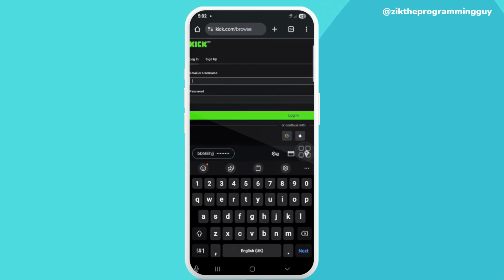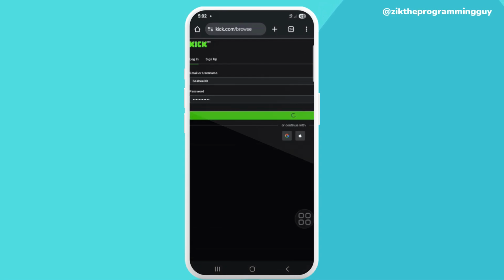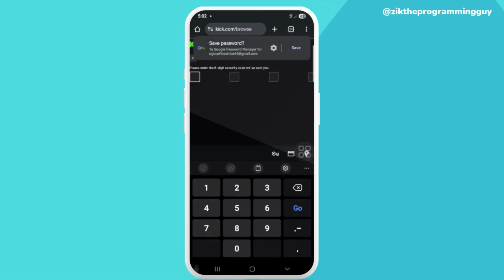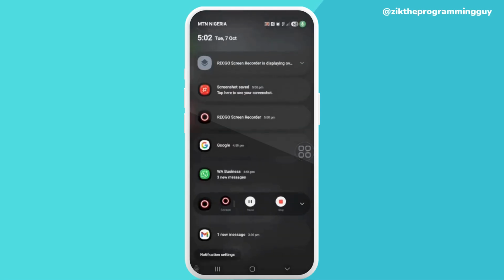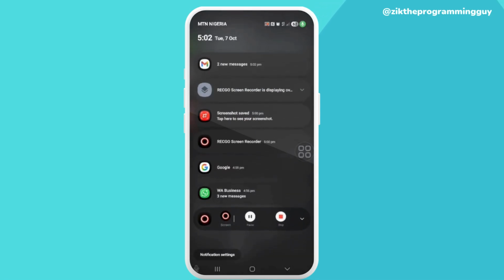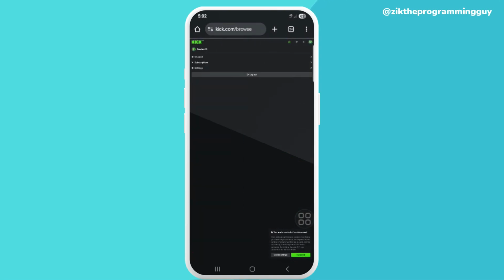How to Login to Kick Account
Welcome to our step-by-step tutorial on how to login to your Kick account! Whether you're a new user or just need a quick refresher, this video will guide you through the entire login process easily and quickly.